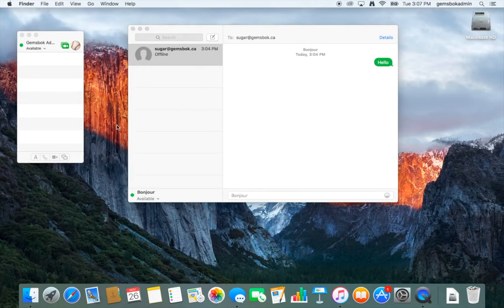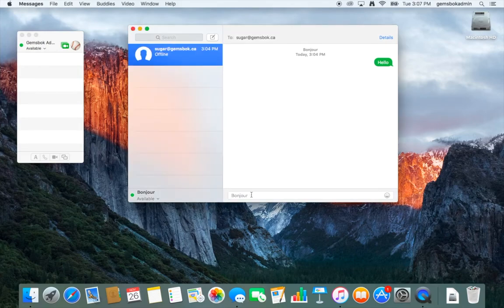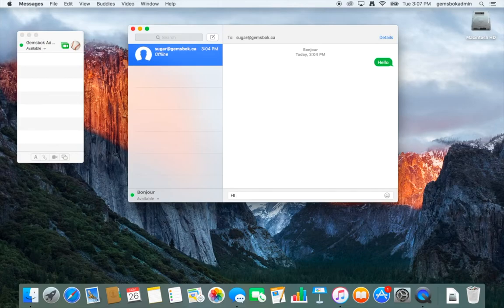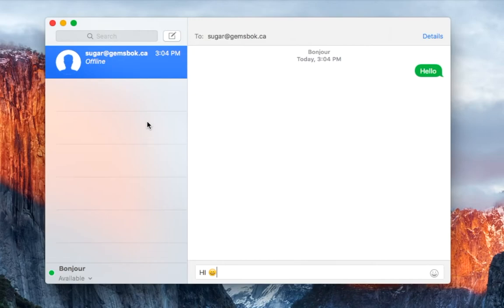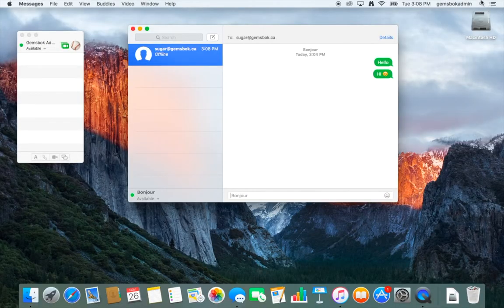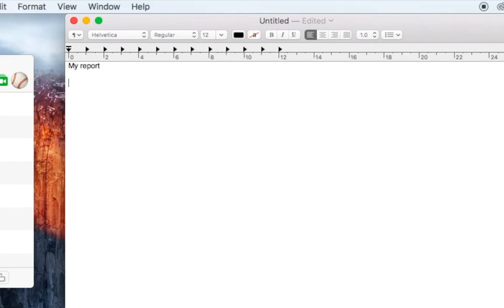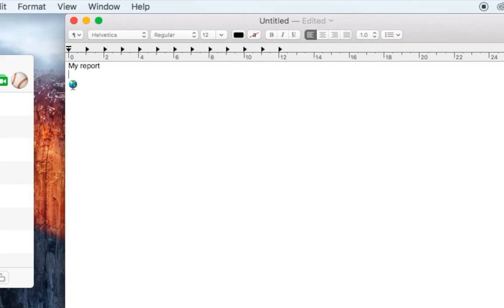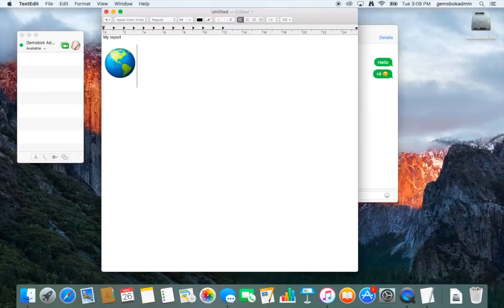How to type Emojis on the Mac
Have you ever wanted to use Emojis on your Mac the same way you do on your phone? Instead of typing :) you can input 😀 easily!
In this guide, we show you how to input emojis into the Messages Application in Mac OS X as well as other software such as Microsoft Word, Pages, Text Edit etc.

Let us know if the video helped you in the comments below! If you have any suggestions on topics we should cover, please also put them in the comments below.